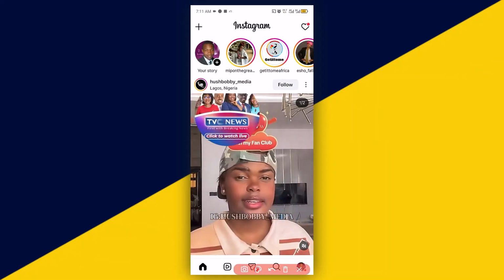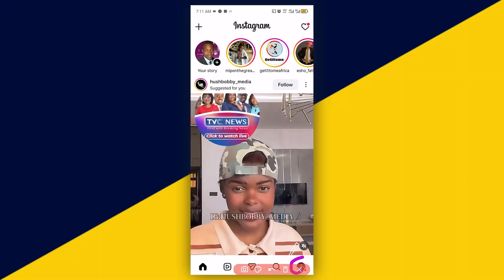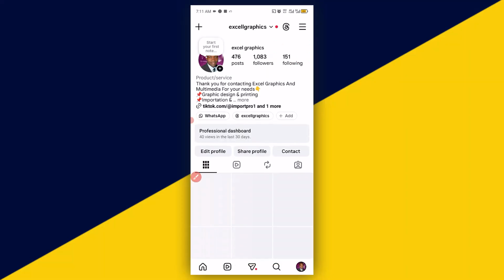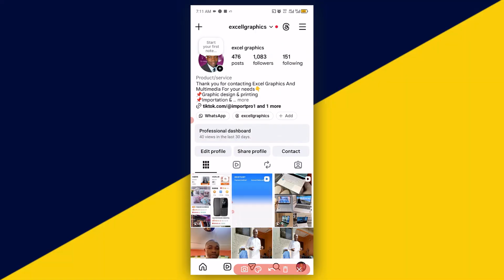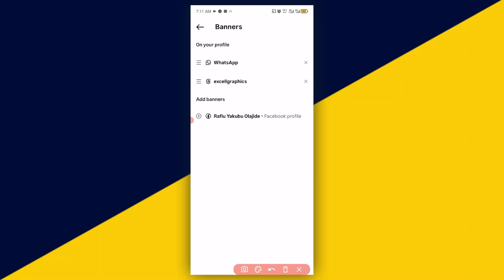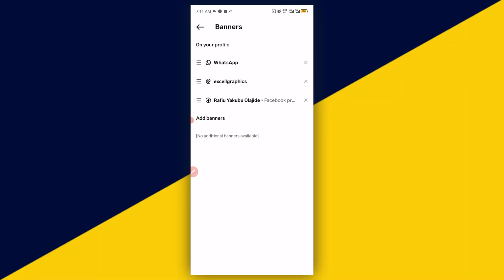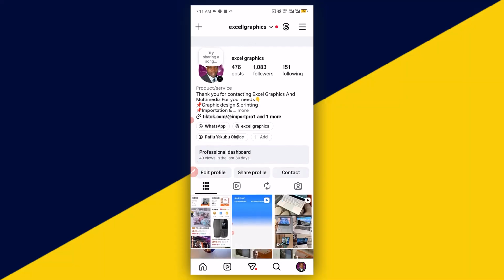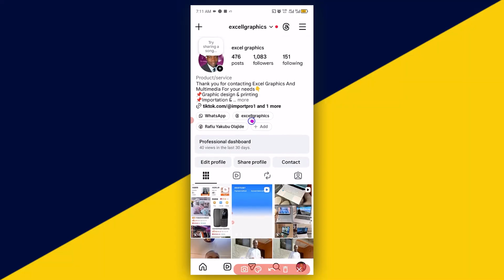How to Add a Facebook Button to Your Instagram Banner